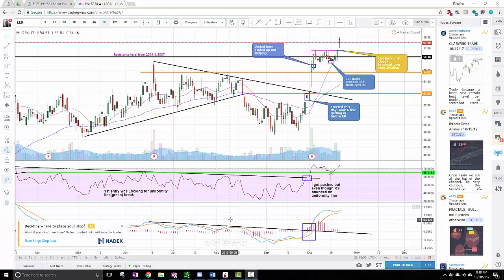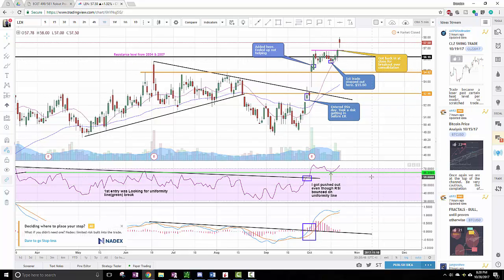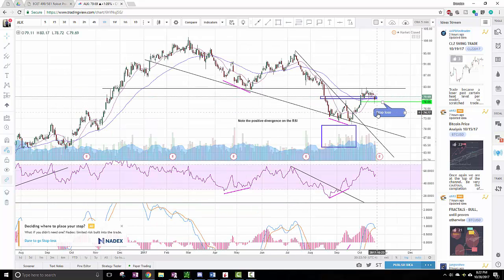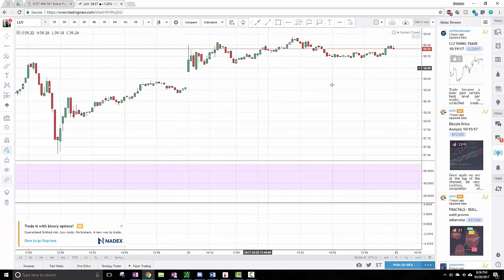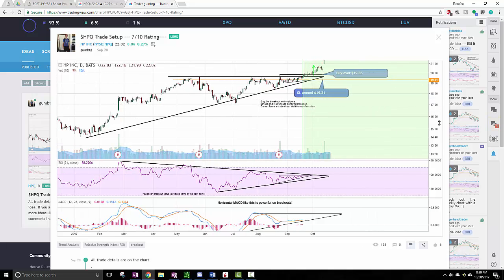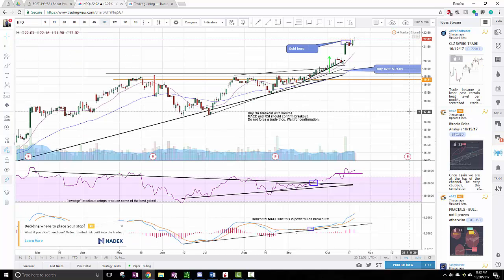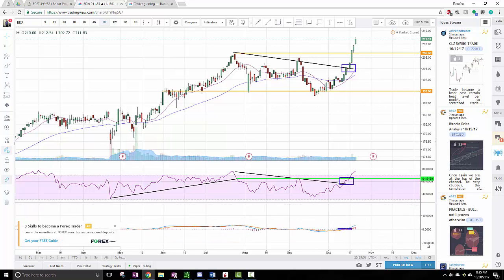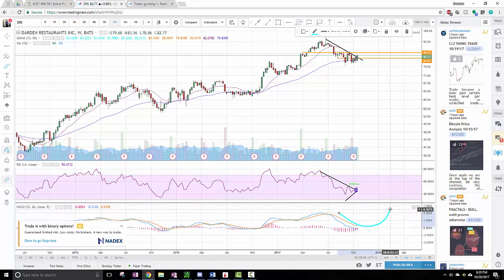Trade Review - $AMZN $ALK $LUV $LEN $HPQ $BDX $DRI - 10/20/2017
--In this video we review some recent trades I have made.
--The order of the tickers listed in the title is the order this video will go in
--Apologies for the long video. Skim through the video if I am going to slow for you rather than just moving onto the next video
HPQ, LEN, and BDX we real winners from the get go. Look at those at the least